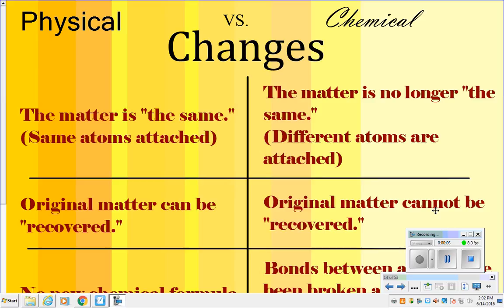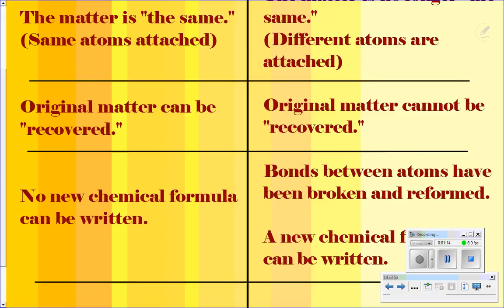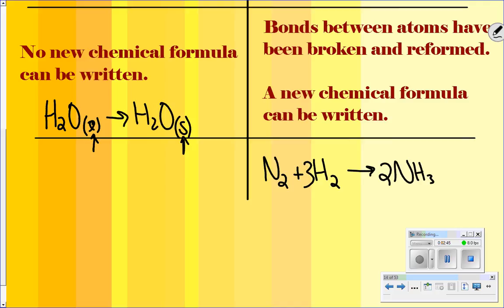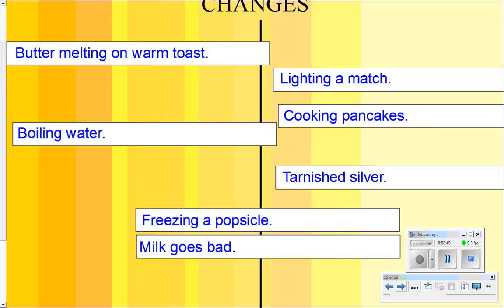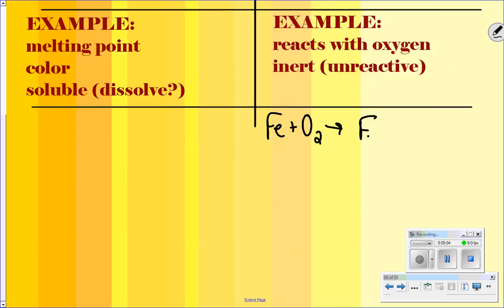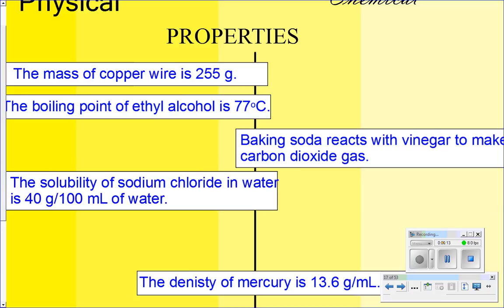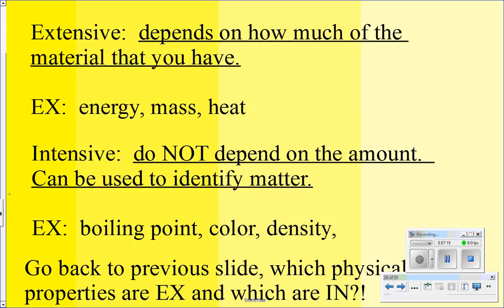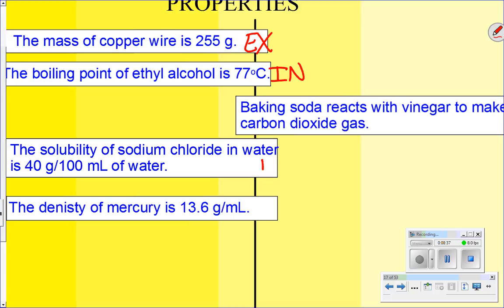Physical and Chemical Properties